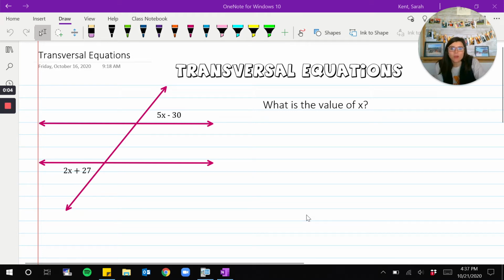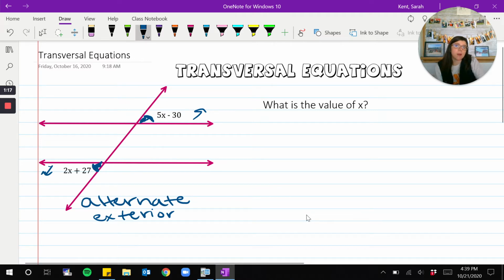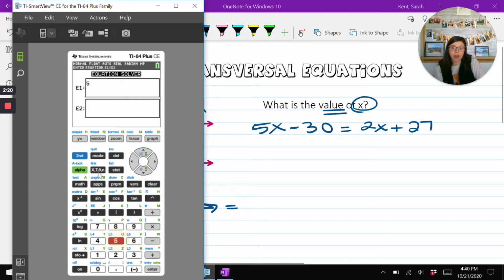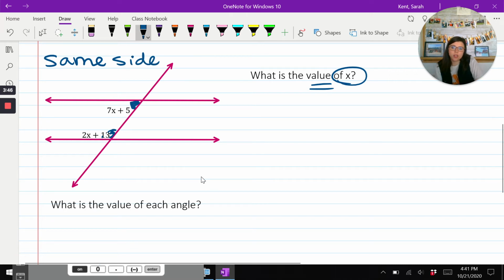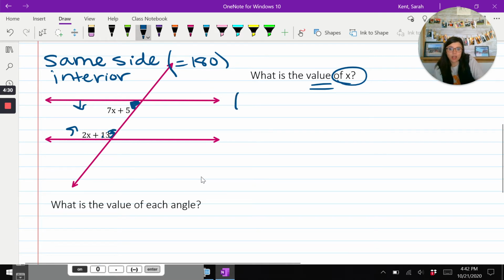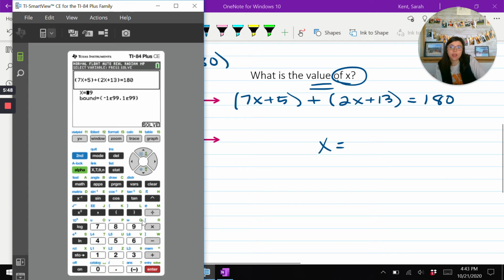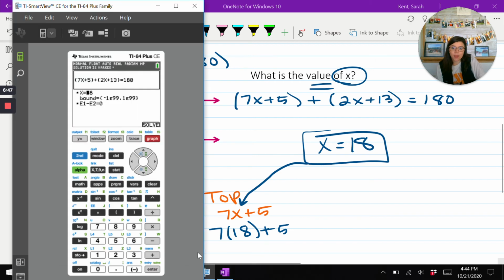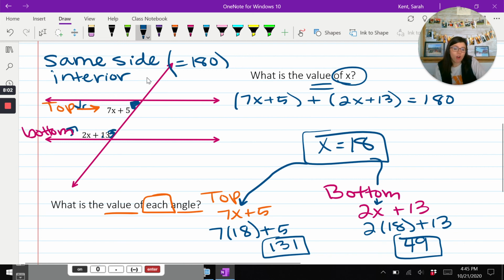3.2 Notes - Transversal Equations